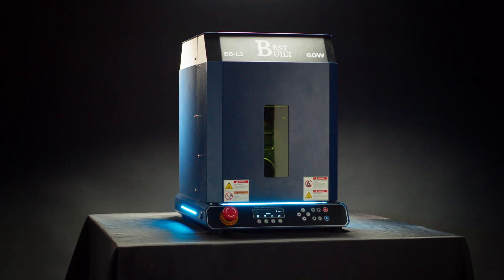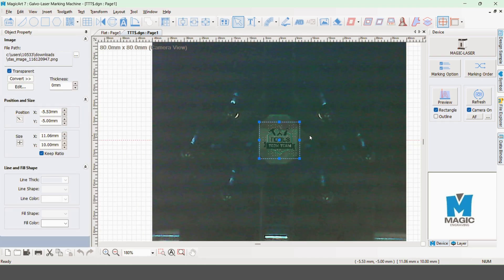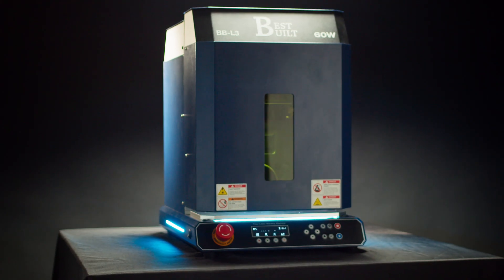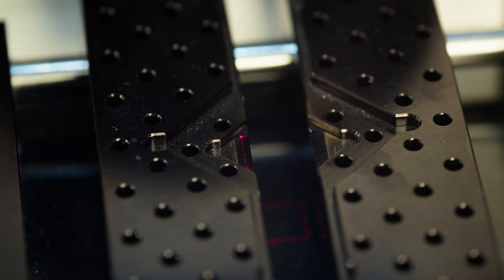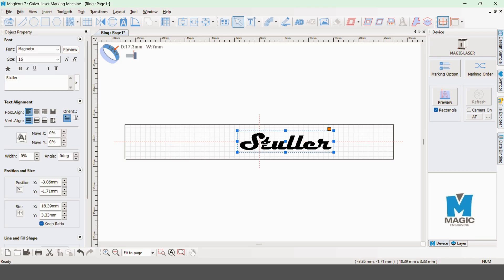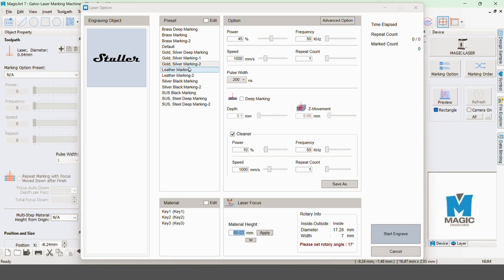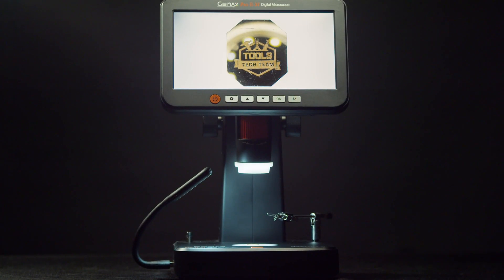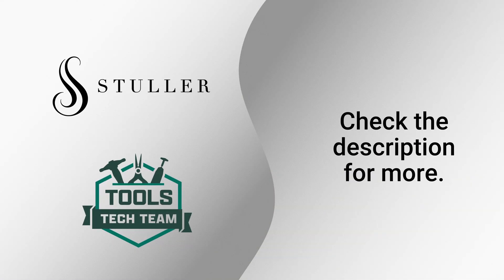How-To Use Best Built for Flat & Inside Ring Engraving with MagicArt 7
✅ 🎥 Explore the Precision of Best Built L3 Laser Engraver and Accessories

Whether you're just getting started or ready to upgrade, Best Built engravers give you the power and control to create standout pieces. In this video, we walk through the MagicArt 7 laser software and showcase all the tools that make engraving smoother and more efficient.

🛠️ What You’ll See:
✅ Flat engraving demo with MagicArt 7
✅ Engraving the inside of a ring with MagicArt 7
✅ Accessory breakdown

🔍 Why Best Built?
✅ Innovative accessories for precision work
✅ Easy-to-use software
✅ Reliable, professional-grade performance